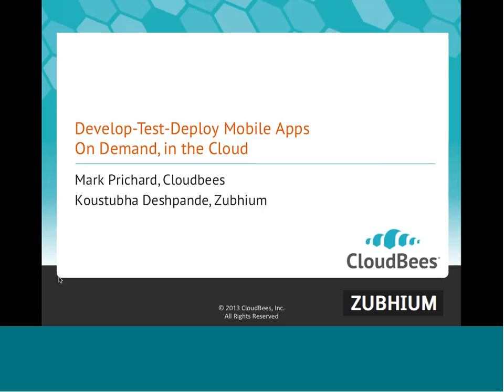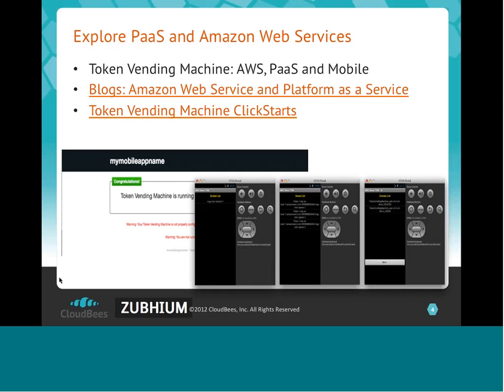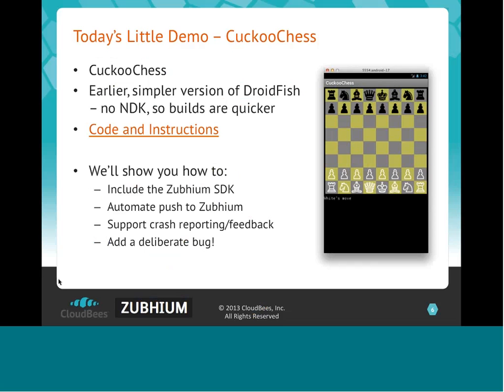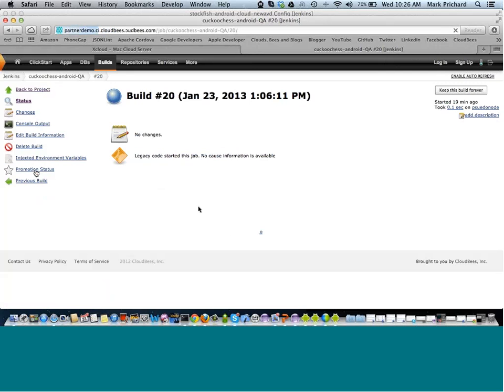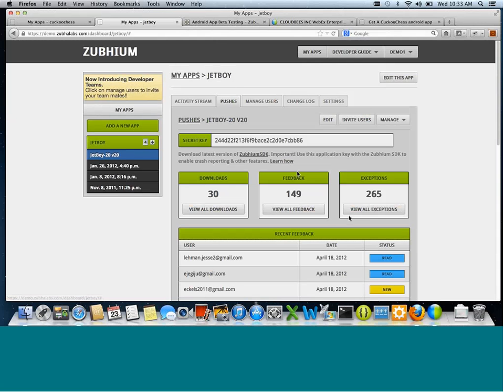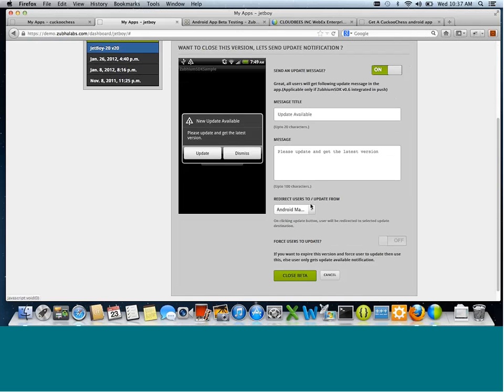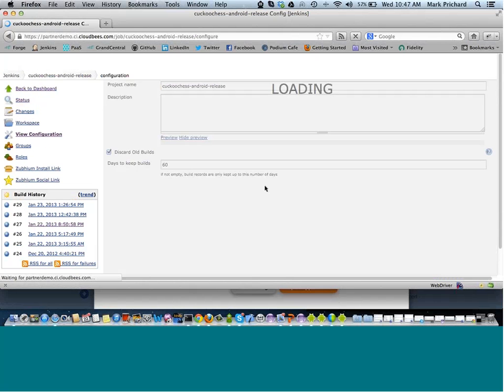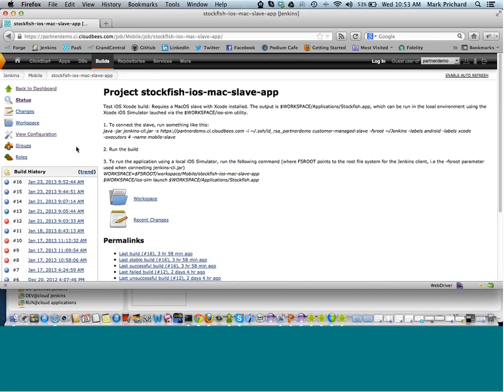Develop Test Deploy Mobile Apps On Demand In The Cloud 20130123 1805 1